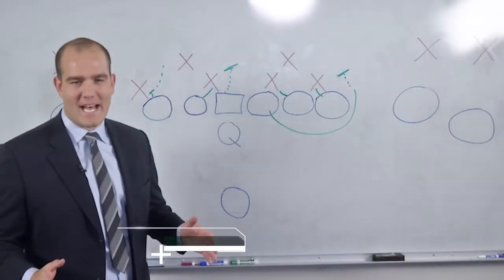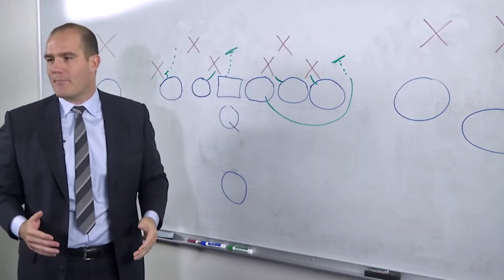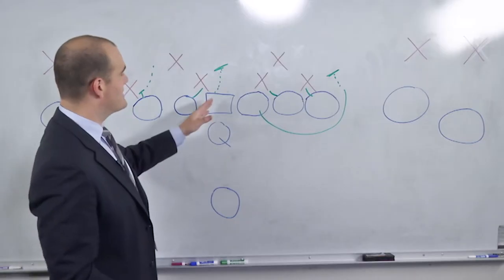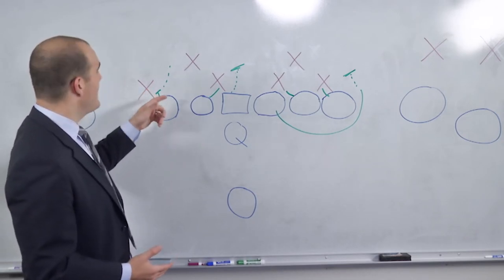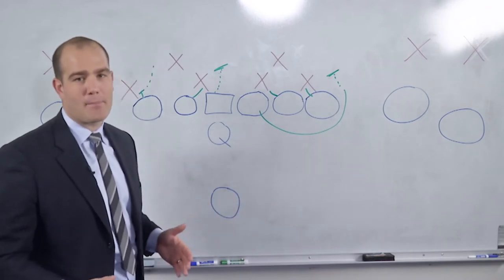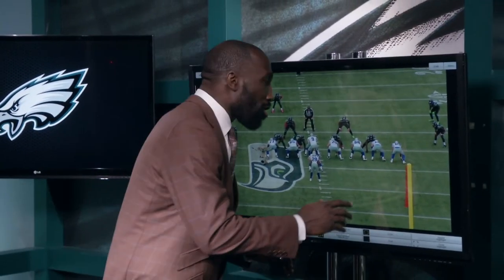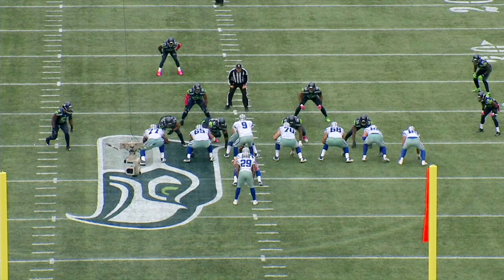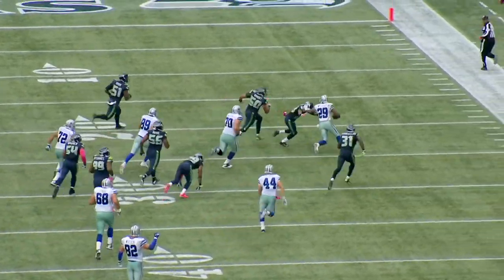Anatomy of a Play: G-Lead Scheme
Eagles Game Plan Analysts Ross Tucker and Ike Reese breakdown the strategy and game tape on the G-lead scheme.